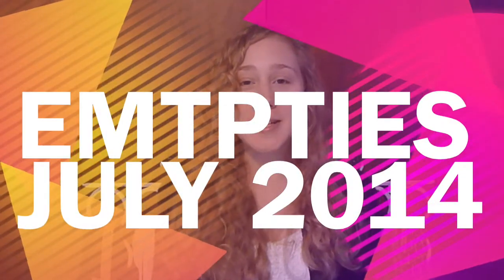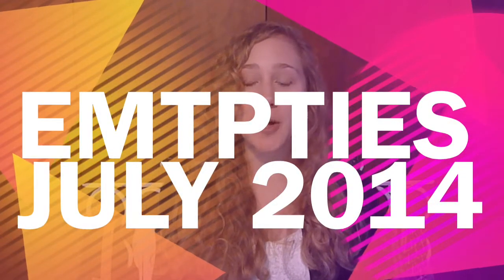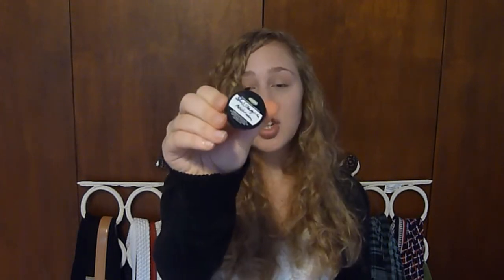Empties/ Products Iv used up/ July 2014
I apologize that Im uploading this kind of late but I still wanted to get it up for you all.

I have been accumulating some products that I have used up for awhile. I didn't use up all these products within a month but this was the month that I finished them. It typically takes me a long time to use up a product so I probably won't be making one every month.

I hope you found these mini reviews helpful and enjoyed watching.

go to my luuux page to view my blog with outfit of the days, reviews, and more

to this link if you want to earn cash back for making online purchases

go to this link if you want to sign up for a swagbucks account and earn prizes

go to this link if you want to find super great deals on designer goods such as clothes and more

click here to check out really good quality brushes and more from sigma